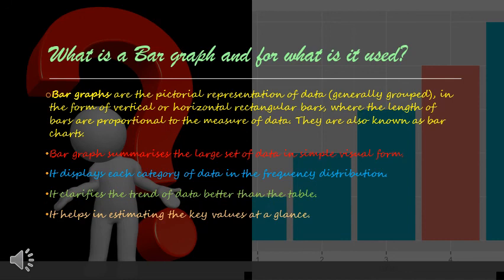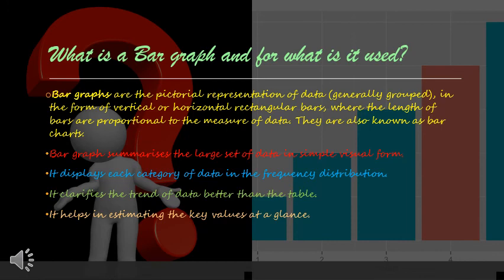3D model of bar graph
It's a bar graph made of cardboard. The data that i took is that the students who pass from are school i which different carriers do hey go. For ex- there are 100 students in 12th block ao after completing school they go into colleges and in various fields like i took -IAS, PCS, CA, MBBS,SCIENTSTS AND ENGEERING. SO I HAVE EXPLAINED THE PARTS OF A BAR GRAH AND PLOT THIS DATA BASICCALY.